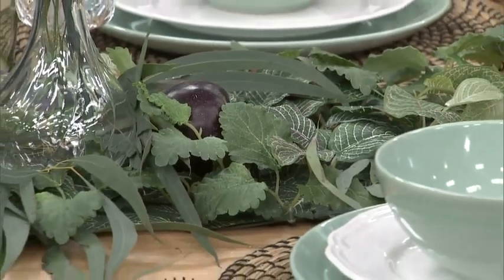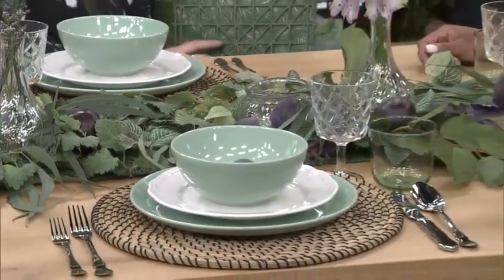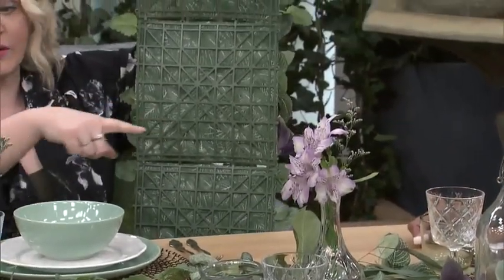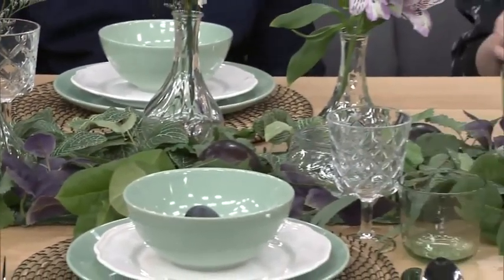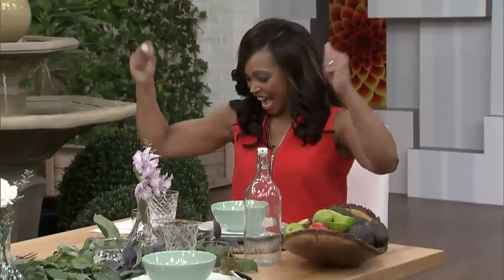Dine Al Fresco This Spring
Spring is coming! Our studio was transformed into an outdoor oasis with the help of DIY expert Leigh-Ann Allaire Perrault and gardening expert Frank Ferragine.